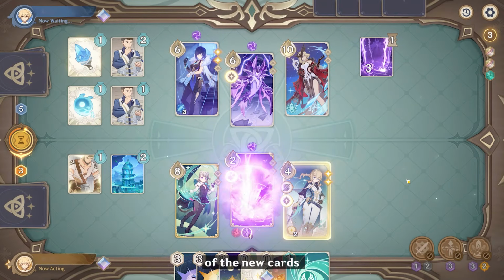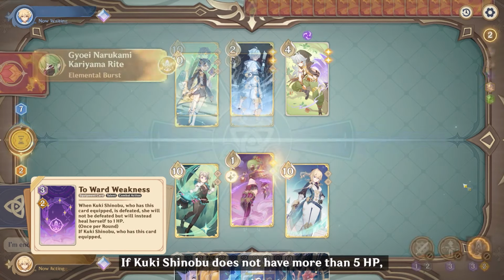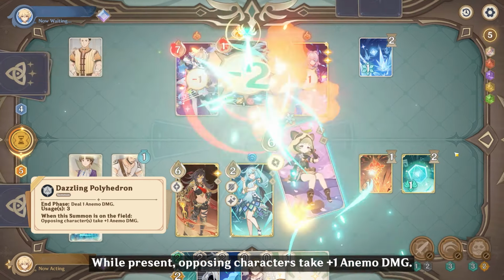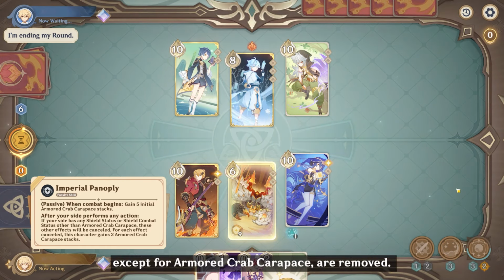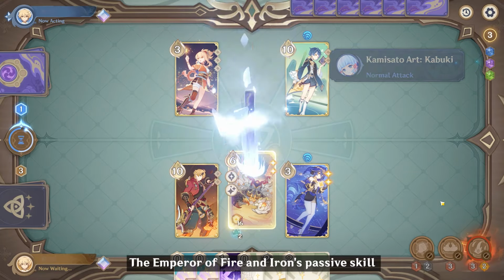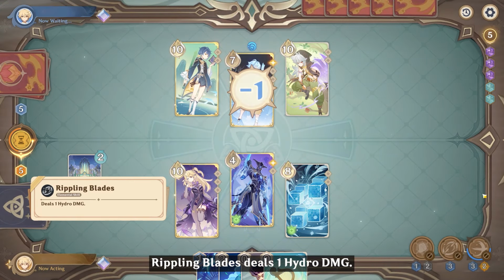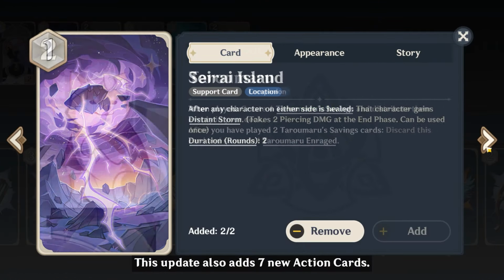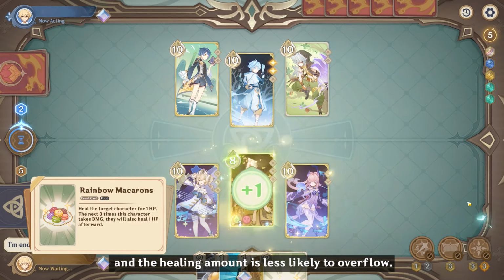Version 4.6 Genius Invokation TCG New Cards Introduction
Travelers, let's take a look at what's new in the Genius Invokation TCG for the 4.6 version update.

Thank Cat's Tail Gathering community for the great video!